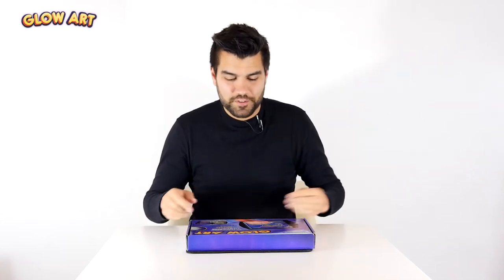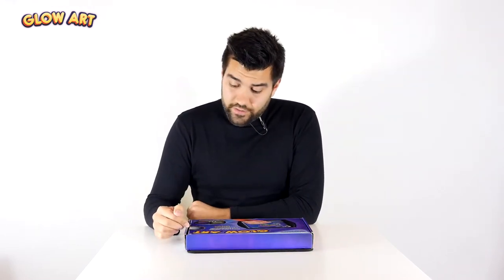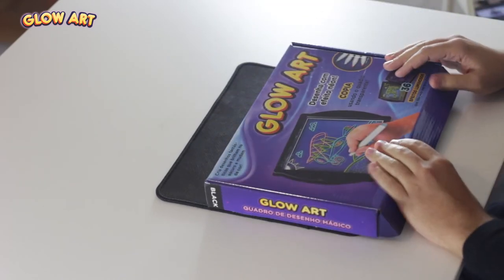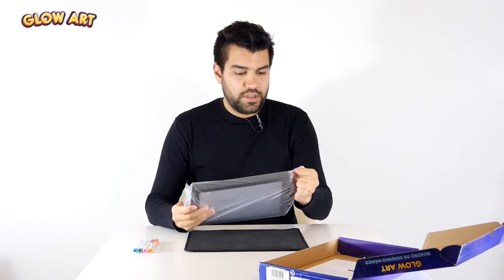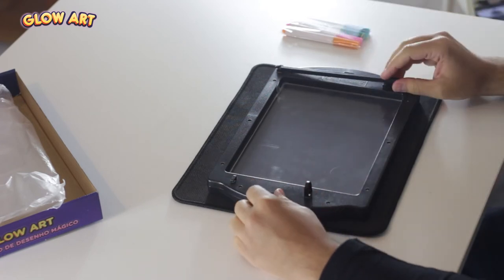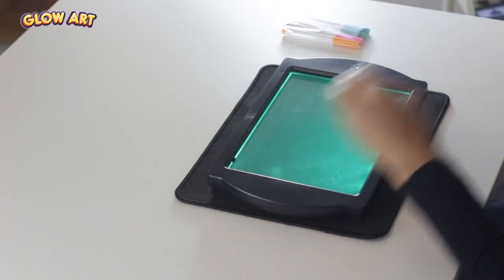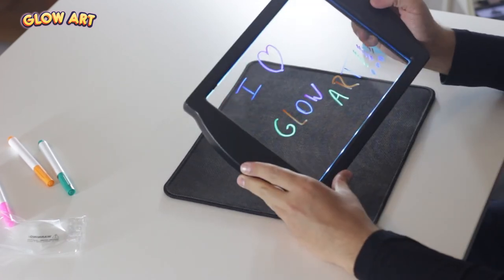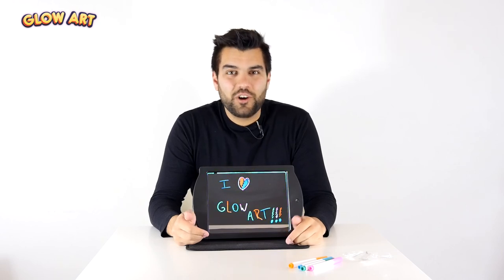Glow Art Light Up Drawing Board - Unboxing Video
Unboxing the amazing Glow Art Kids Drawing Board, which lights up your kid's drawings with 36 LED colour changing modes.

Use as a drawing board, or tracing board.  The original LED light drawing board for children is sold around the world.

Get it at Harrods, Hamleys, Amazon and many fine retailers, or here on our